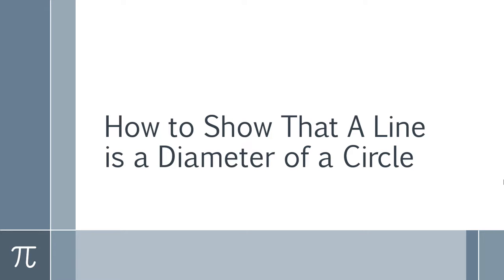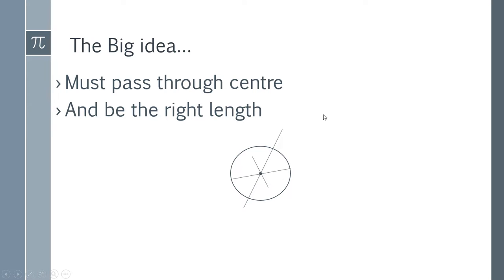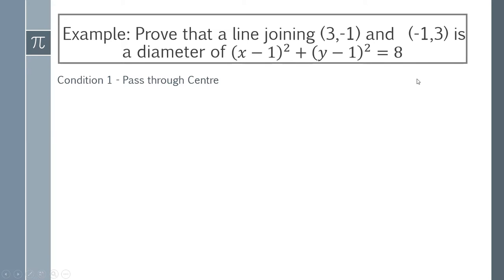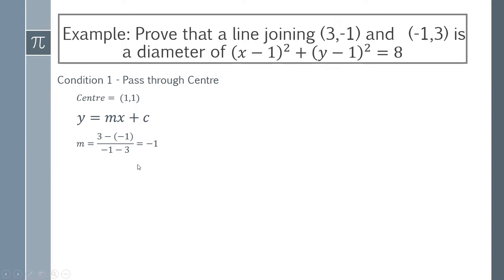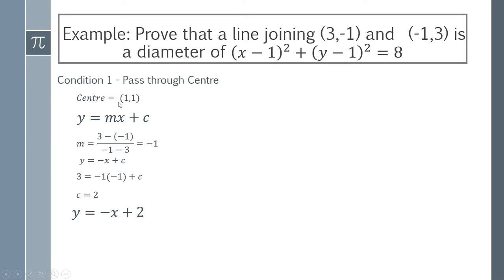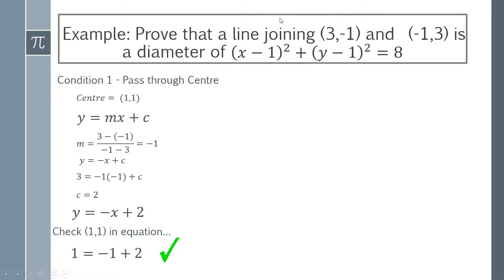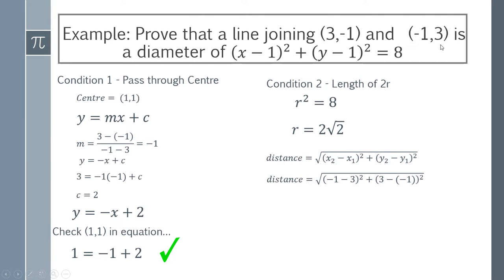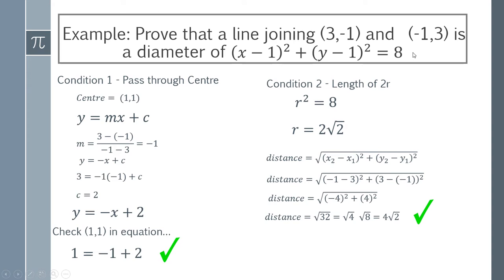How to Show that a Line is a Diameter of a Circle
In this video I will teach you how to prove that a line is a diameter of a circle or not using two conditions. Specifically we will use the circle formula to find the radius and the distance formula to show that the line has a length of 2r. We will then prove that the line passes through the centre of the circle.